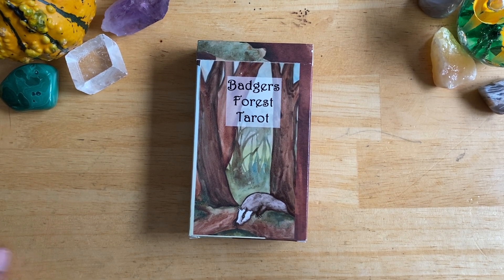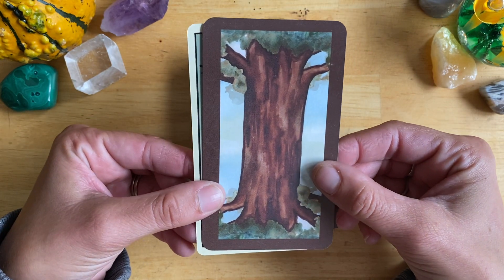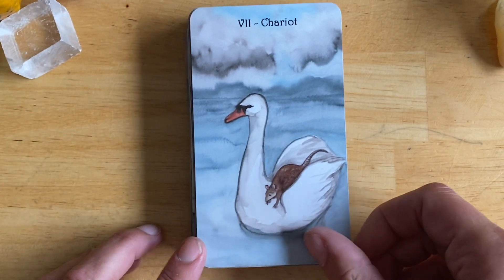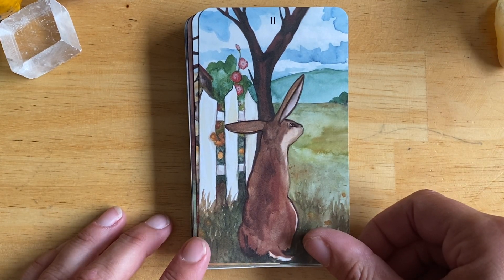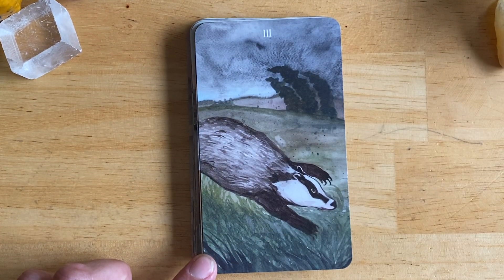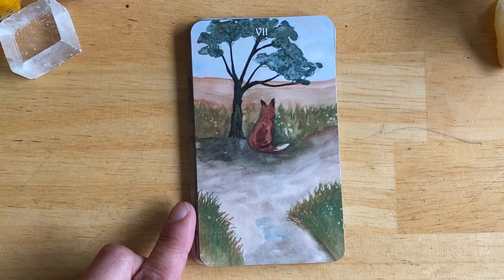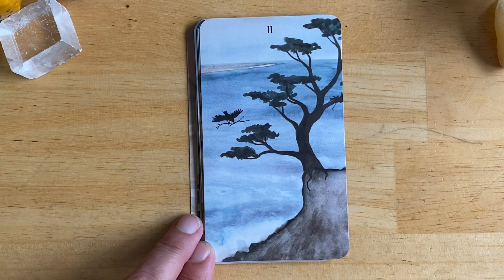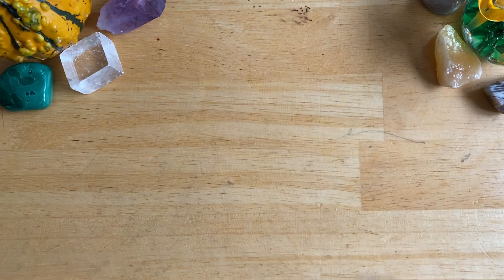Badgers Forest Tarot Flip-Through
A flip through the Badgers Forest Tarot by Nakisha Vander Hoeven